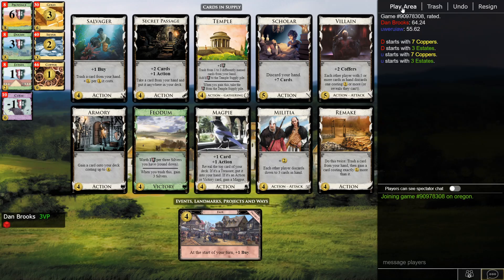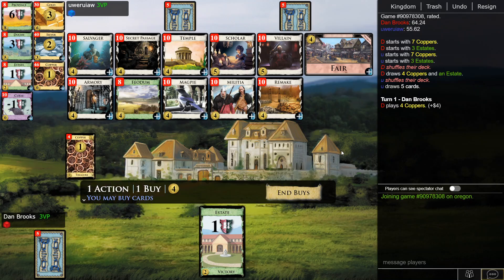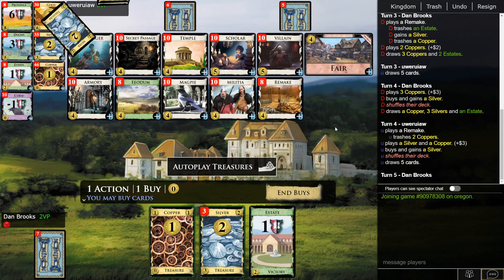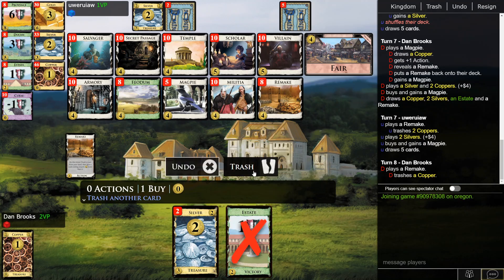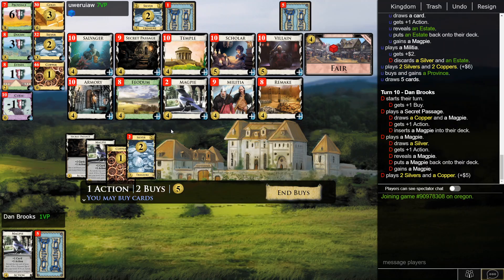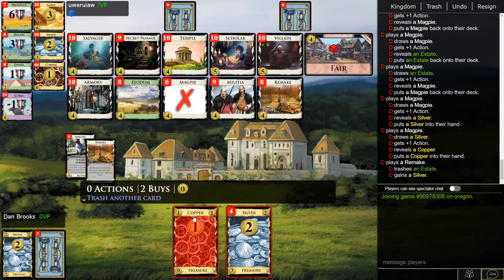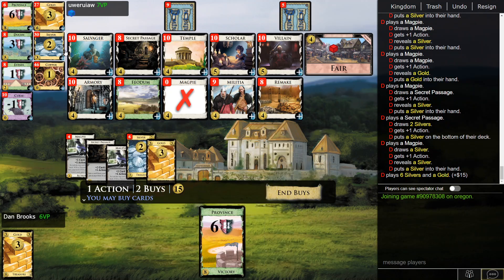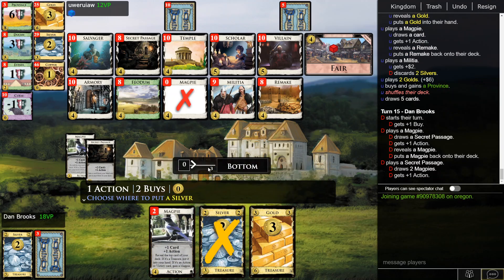Dominion Online - Dan Brooks - Ladder #14